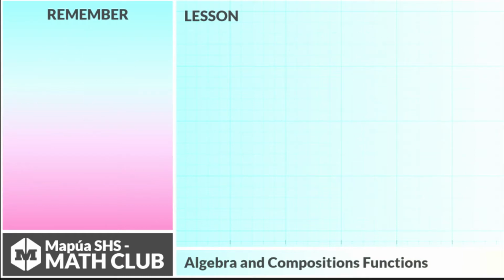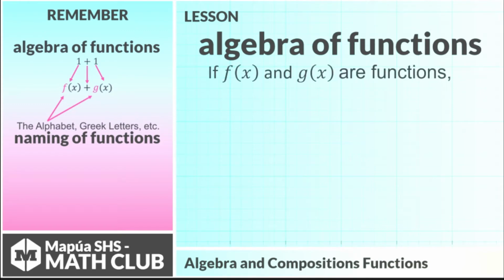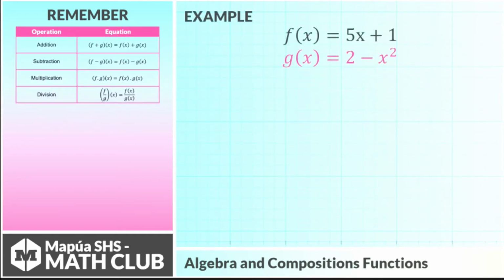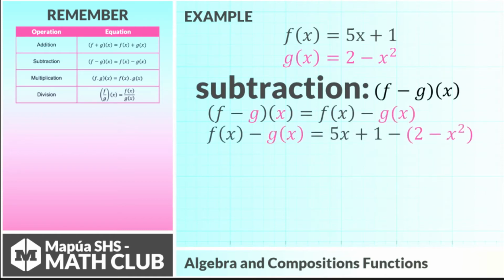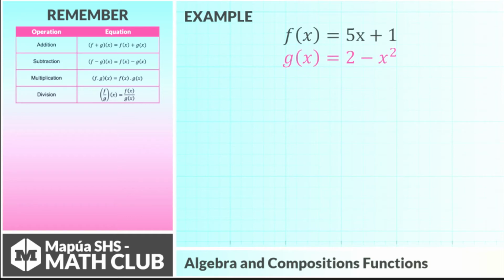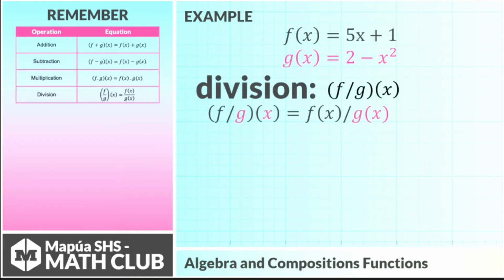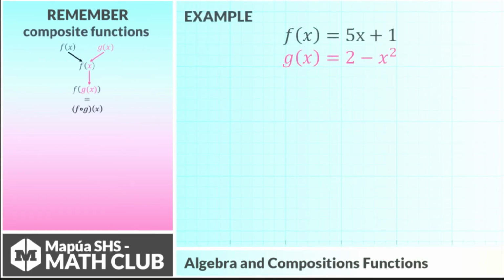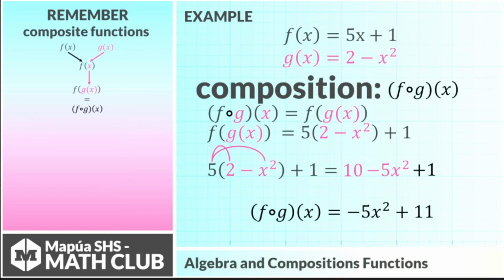Math Techniques - General Mathematics | Episode 2: Algebra & Compositions of Functions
!! MATH TECHNIQUES !!

This video will teach you how to solve the algebra and compositions of functions.

HAVE QUESTIONS?